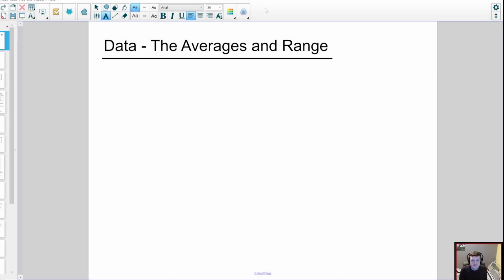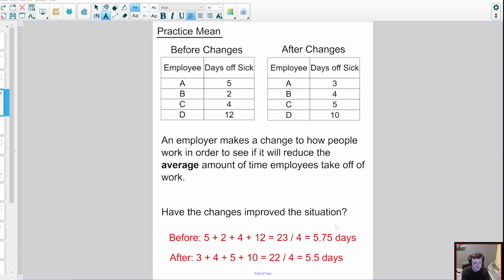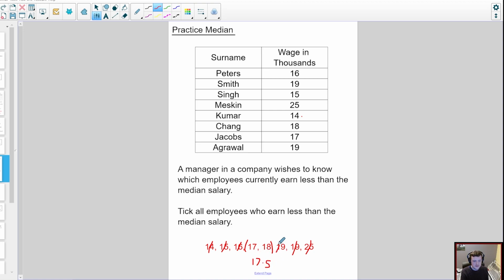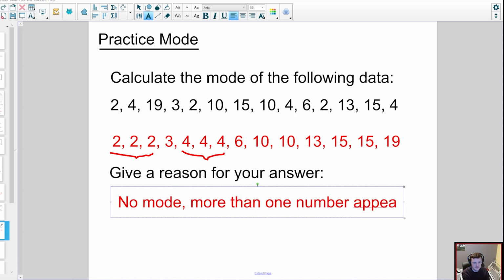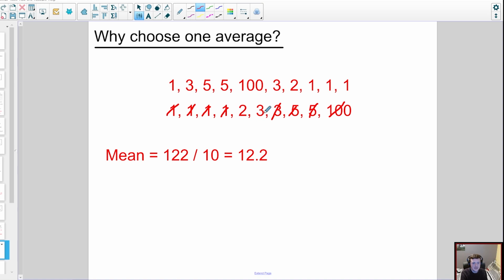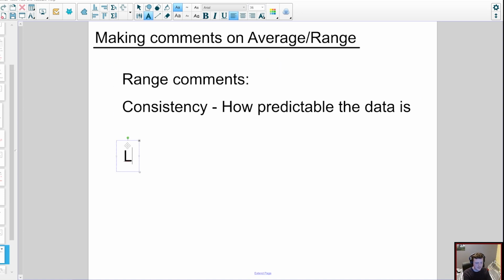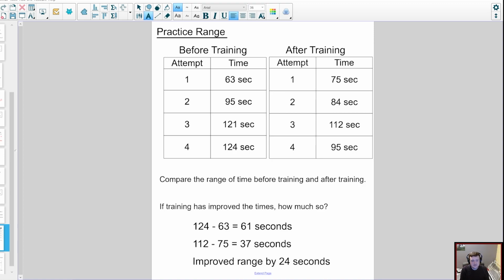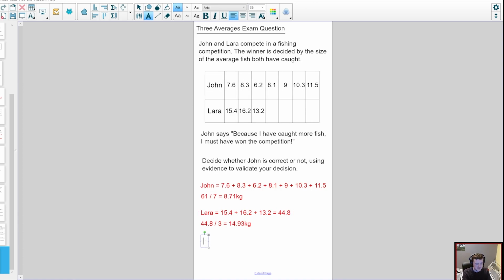Functional Skills Level 2 - The Three Averages and Range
A video describing how to use the three types of Average and Range at Level 2.

00:00 - 00:41 - What are the Averages at Level 2?
00:42 - 01:29 - What is the Mean?
01:30 - 02:14 - Example Question of Mean
02:15 - 04:21 - Practice Question of Mean
04:22 - 05:24 - What is the Median?
05:25 - 06:35 - Example Question for the Median
06:36 - 08:42 - Practice Question of Median
08:43 - 10:38 - What is the Mode?
10:39 - 11:02 - Example Question of Mode
11:03 - 12:24 - Practice Question of Mode
12:25 - 17:24 - Why do we choose different averages?
17:25 - 18:31 - What is the Range?
18:32 - 18:51 - Example Question of Range
18:52 - 20:50 - Making comments on Averages and Range
20:51 - 23:52 - Practice Question of Range
23:53 - 28:00 - Exam Question on Three Averages